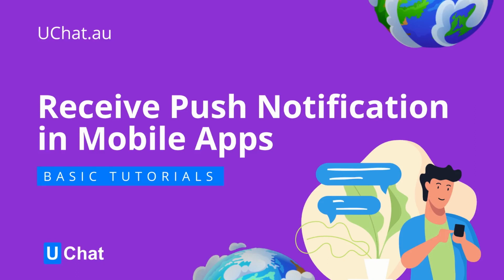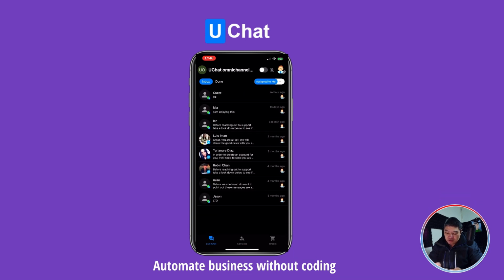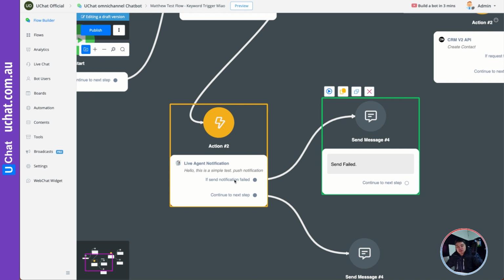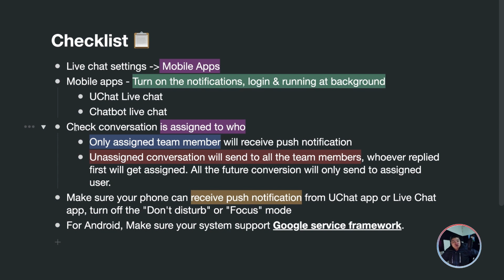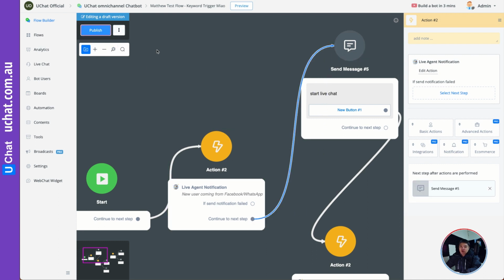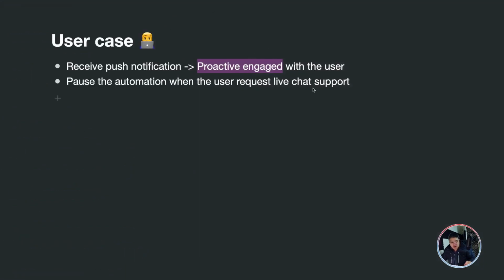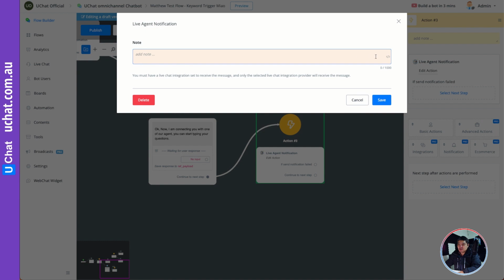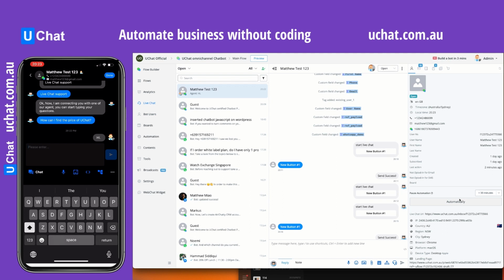Receive Push Notification in Mobile App